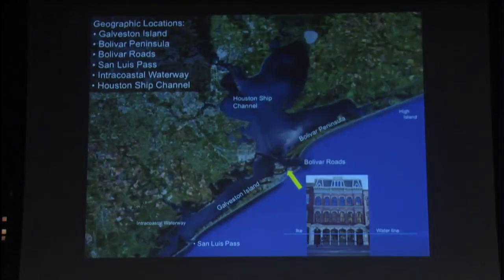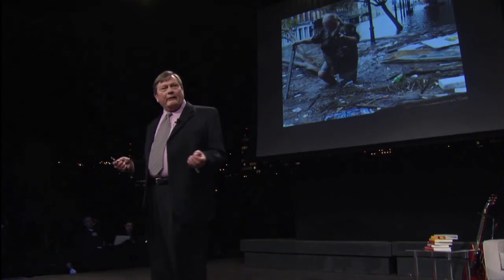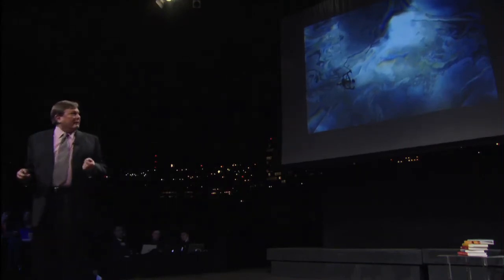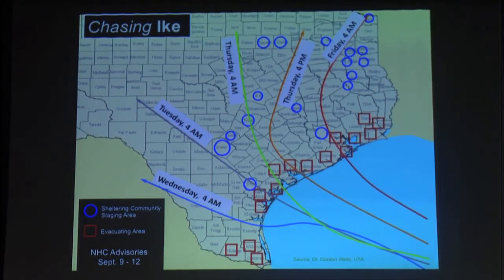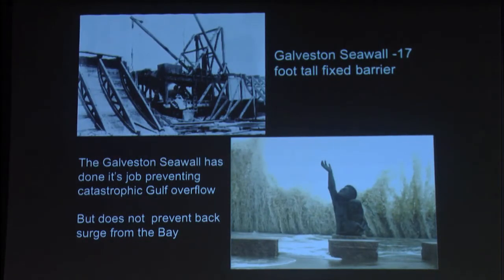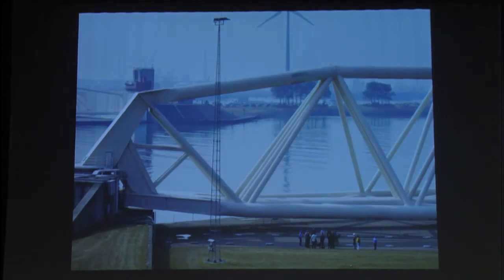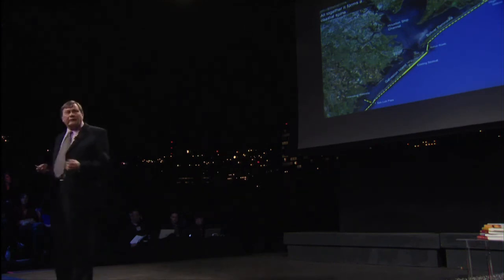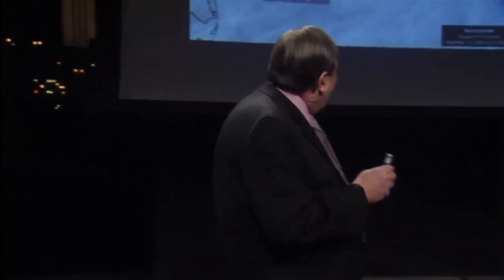TEDxAustin - Bill Merrell - 02/20/10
Bill Merrell is chairman and chief scientist at the Institute for Oceans and Coasts, and witnessed first-hand (as in from his window) the devastation wrought by Hurricane Ike in Galveston. The effects on his beloved city fuels his passion for a better solution; a coastal spine in the Galveston/Houston area that will suppress the damage caused by ocean surge, save lives and prevent the loss of billions of dollars in property damage.

In the spirit of ideas worth spreading, TEDx is a program of local, self-
organized events that bring people together to share a TED-like experience.
At a TEDx event, TEDTalks video and live speakers combine to spark deep
discussion and connection in a small group. These local, self-organized
events are branded TEDx, where x=independently organized TED event.
The TED Conference provides general guidance for the TEDx program, but
individual TEDx events are self-organized.*